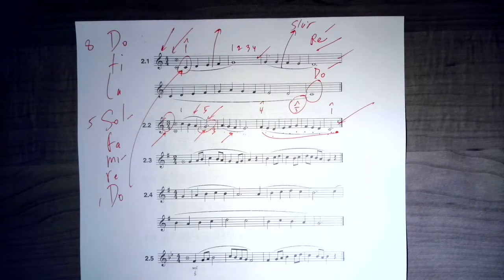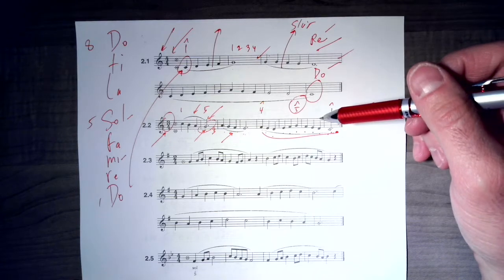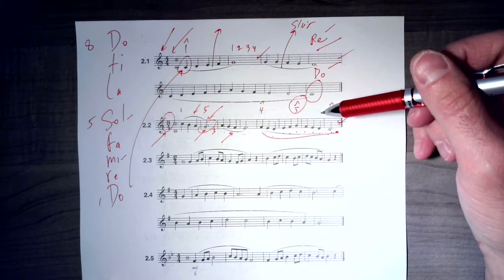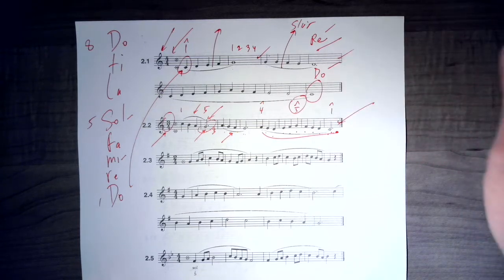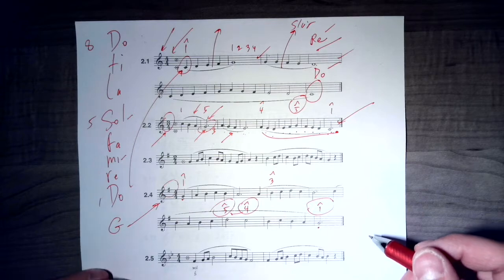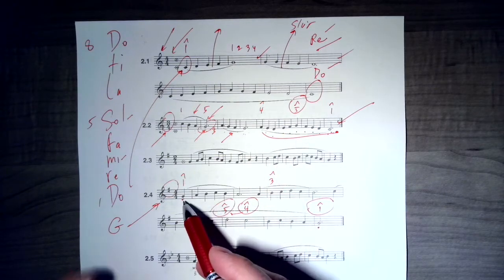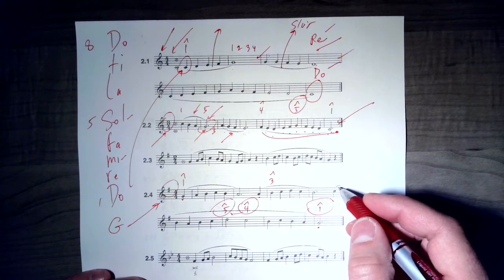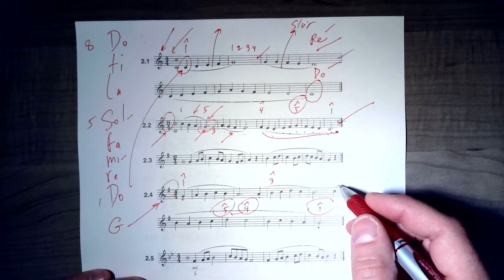Sight Singing Lesson 2.4